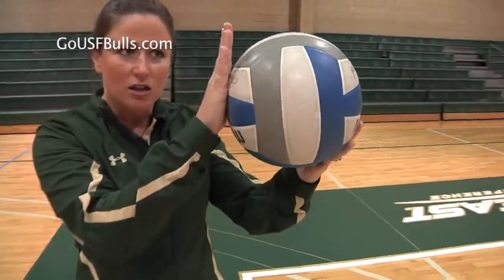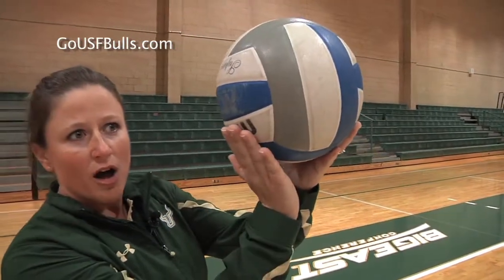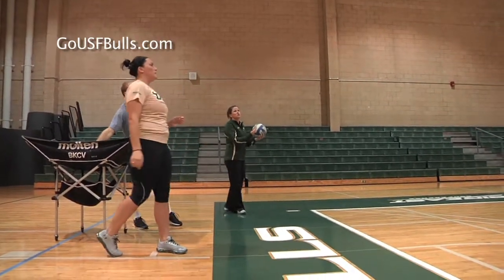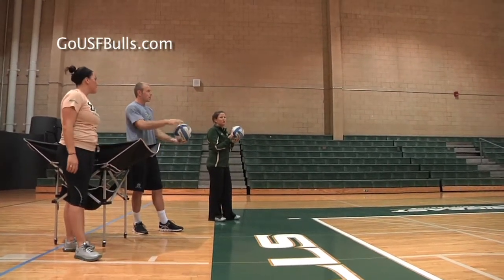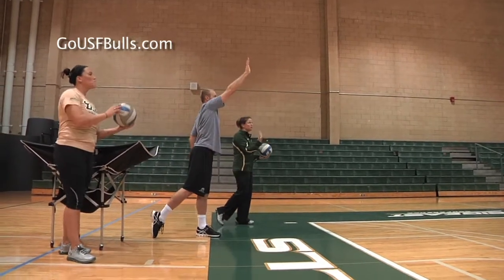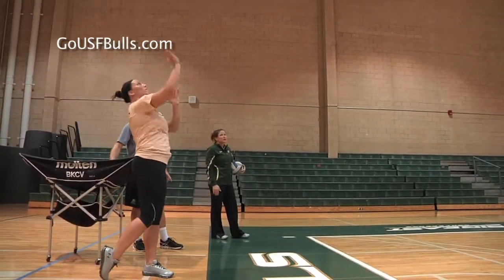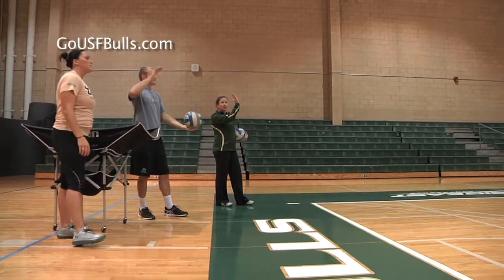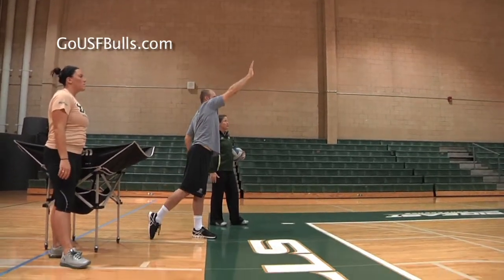USF Chalk Talk with Courtney Draper - Serving Short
USF head volleyball coach Courtney Draper teaches how to serve short, and explains the reasoning behind this strategy. Check back every Wednesday for more volleyball tips!